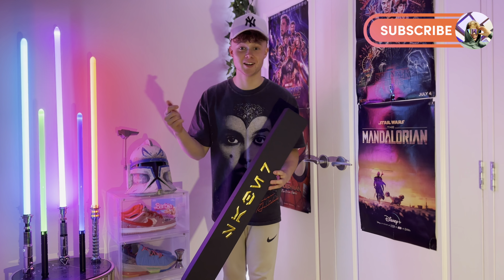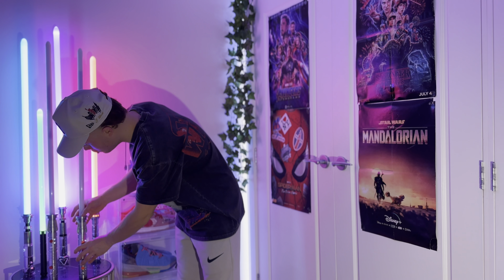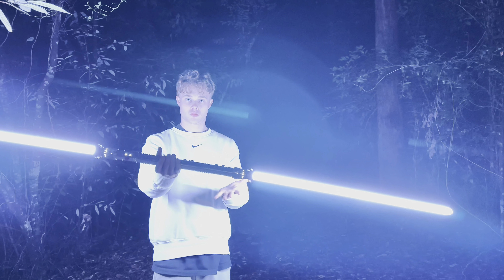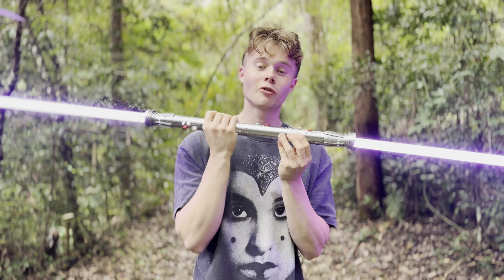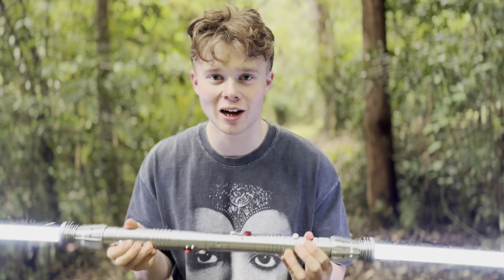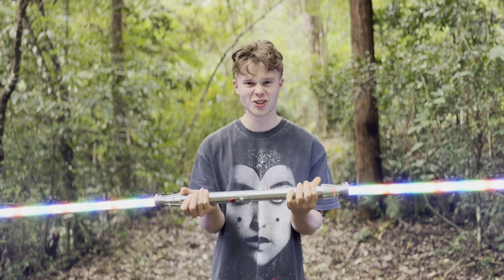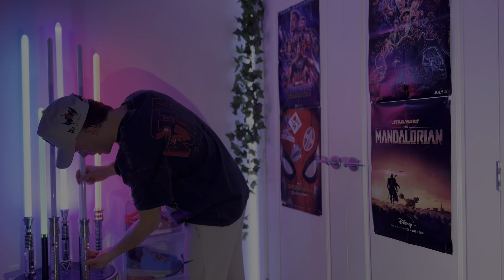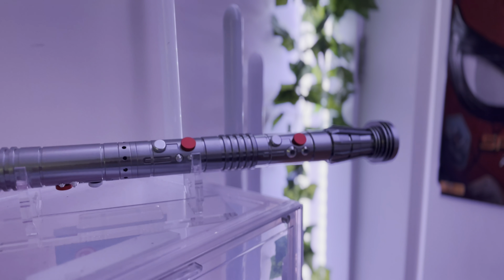The #1 most REALISTIC NEOPIXEL LIGHTSABER money can buy! (Superneox)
Today I'll be unboxing and reviewing Darth Maul's Lightsaber from SUPERNEOX, one of the most realistic and top-rated quality Neopixel dueling lightsaber. Packed with features like 27 sound fonts, 12 colours, and much more! It took 10 days to arrive and I am blown away by the hilt's quality and attention to detail. Comment any questions or concerns i'm here to help!

EXCLUSIVE DISCOUNT OFF YOUR FIRST SABER! 👇
USE CODE: KPMOFFICIAL